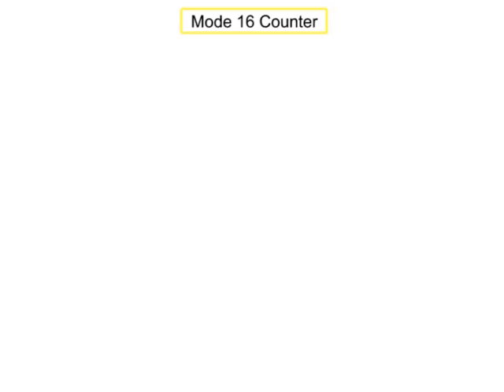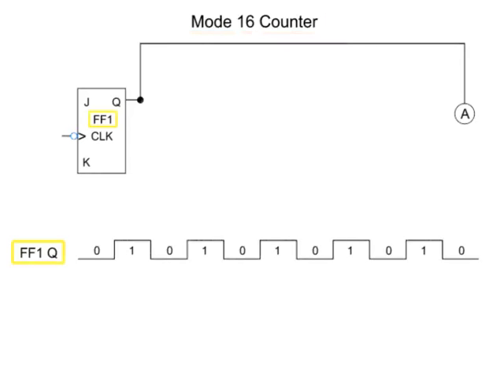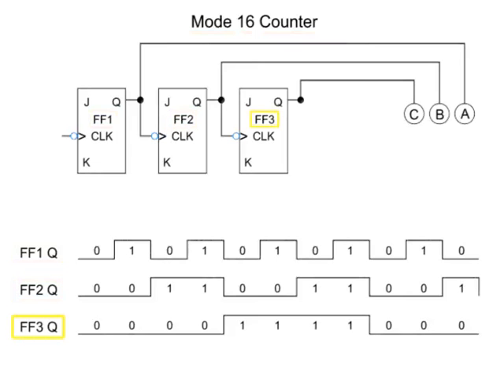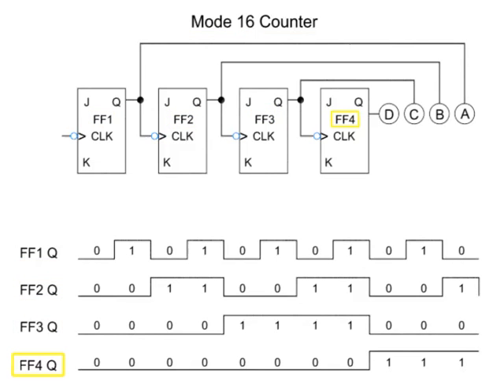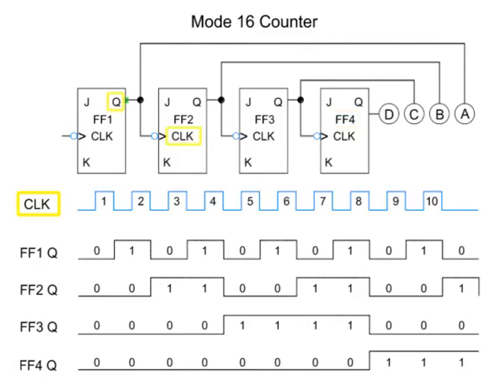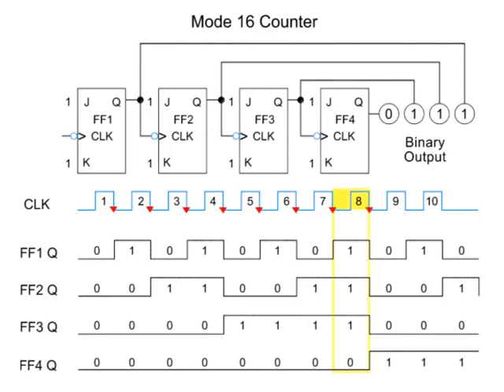Counters and Shift Registers Part 1